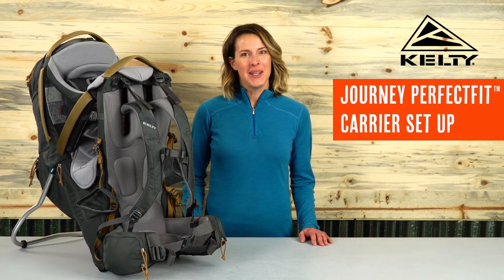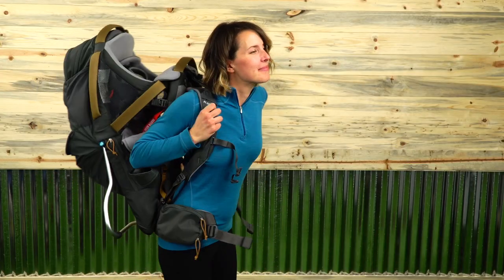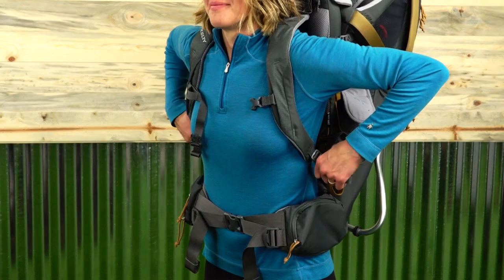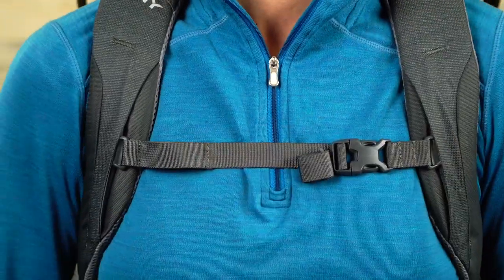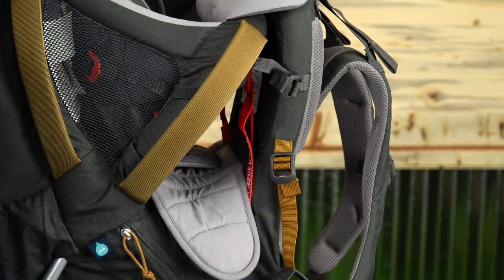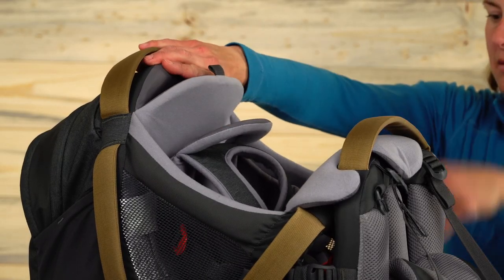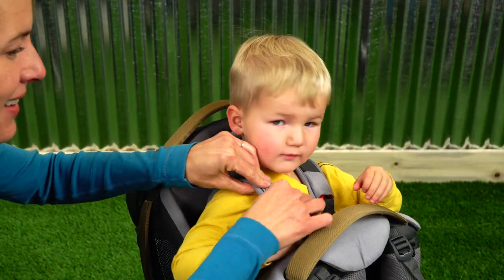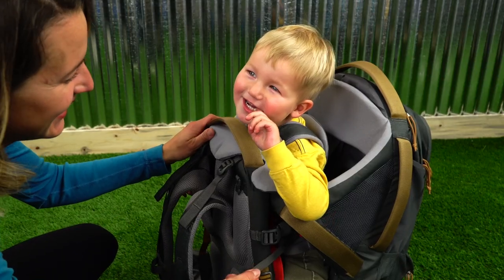Kelty PerfectFit Child Carrier How To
Congrats on your purchase of the PerfectFit Child Carrier!